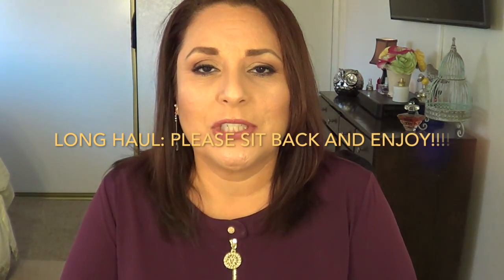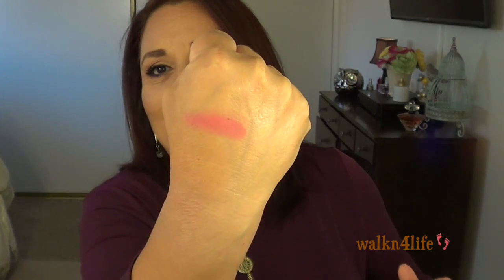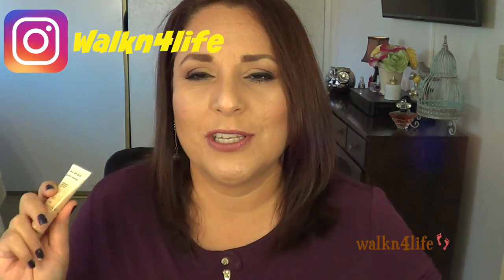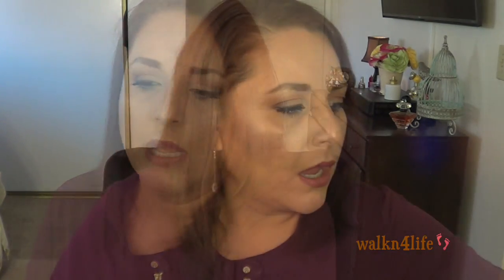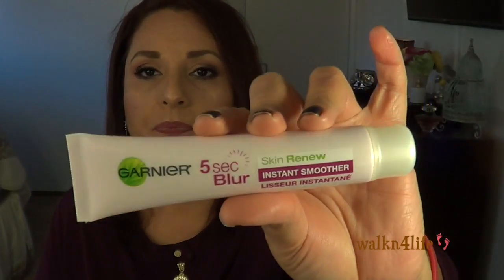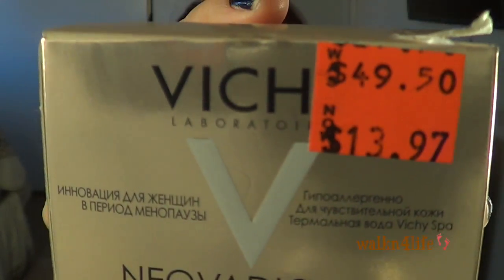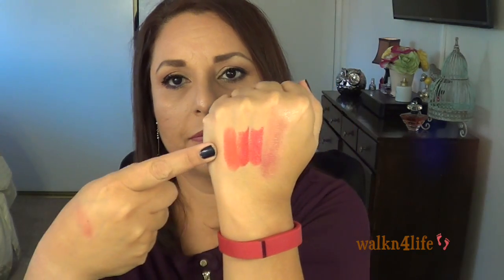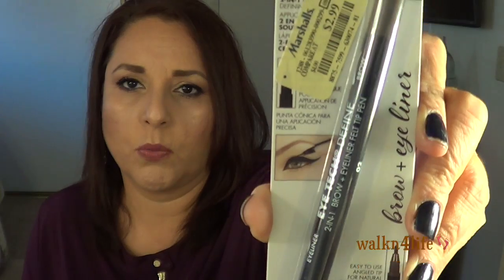Collective Haul: Ulta Target Marshalls Kohls TJ Max "A Confession of A Beauty Junkie"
Hi everyone!  I have a collective haul for you, and also, a confession!  I hope you enjoy.  Sorry for it being so long!

Song: Cute